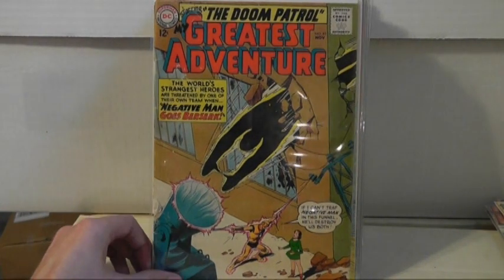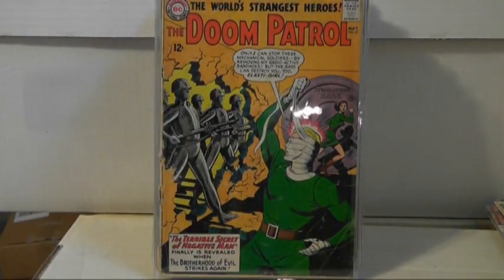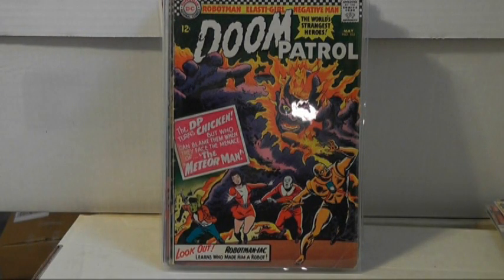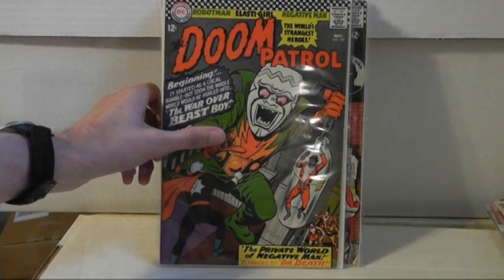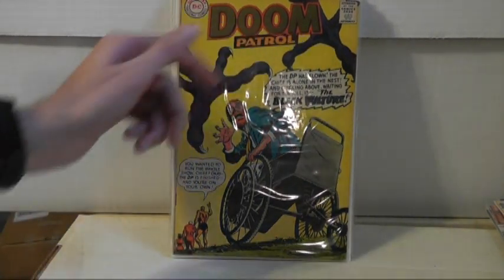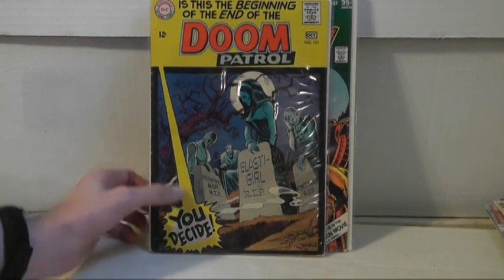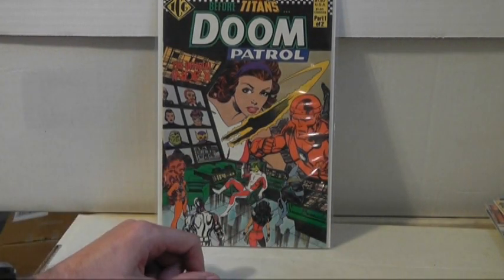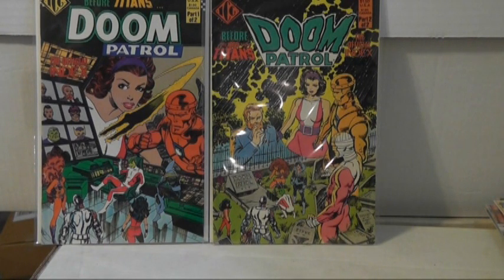An Oddfellows Speical: A Big-ish Haul of Doom Patrol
Showing off the latest score of Doom Patrol books.